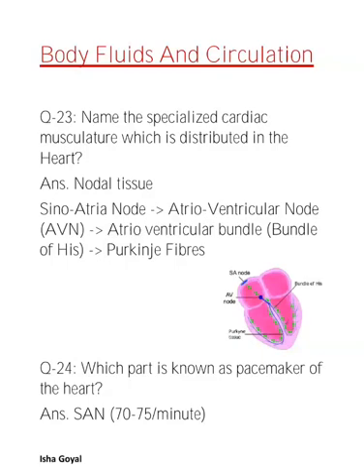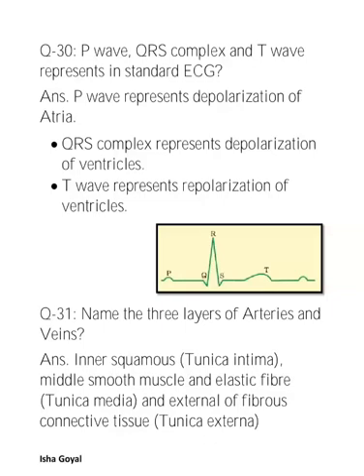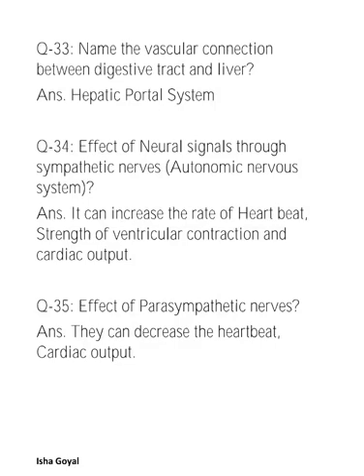Body Fluids And Circulation Part-2 ( Class 11 Biology NCERT)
Cardiac cycle,ECG,Circulation! Hope you will understand well .mp4